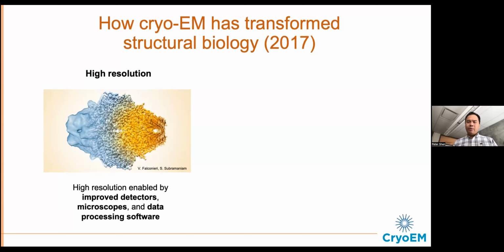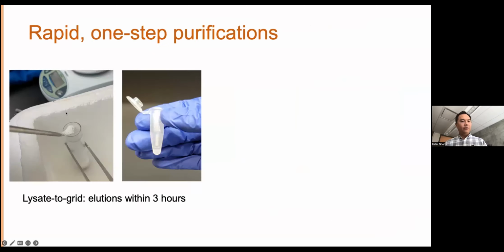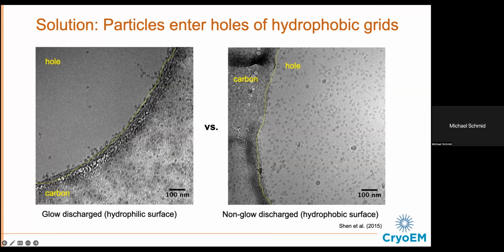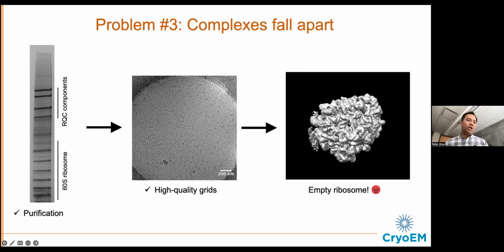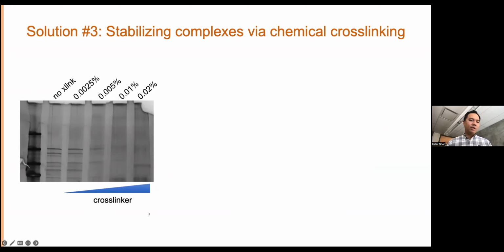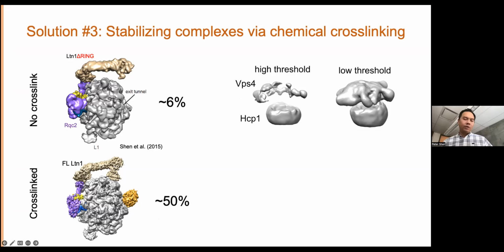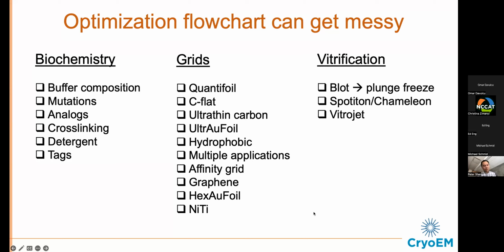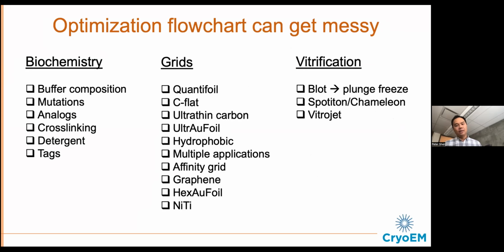August 25, 2022: Professor Peter Shen, University of Utah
Lysate-to-grid: Lessons learned from cryo-EM of endogenous protein complexes

AbstractThe success of any structural biology project is dependent on achieving sufficient purity and concentration of the sample-of-interest. Samples for cryo-EM generally have lower requirements for purity and concentration compared to other structural methods, making it a highly attractive approach for determining high-resolution structures of particles isolated directly from their native sources. Here, I will describe i) our general approach to preparing cryo-EM specimens of native purifications, ii) successes and failures in our efforts, and iii) ongoing efforts to teach cryo-EM newcomers about calibrating expectations for their own projects.